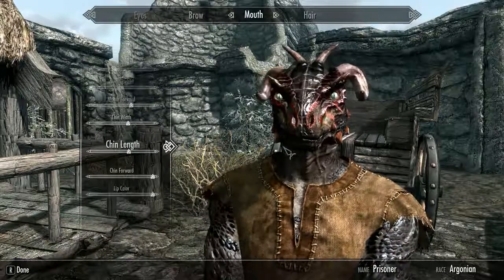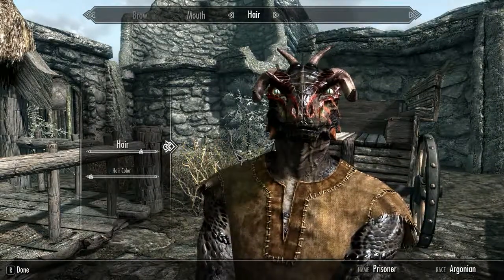Argonian Character Creation Walkthrough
This is a video I madefor u/Harshnoor on Reddit. It is a character creation based off of an Argonian male who uses Heavy Falmer Armor. It's pretty cool, and I had to post it for you guys.

The song used in this video is From Past To Present, Written By Jeremy Soule for the Elder Scrolls V: Skyrim Soundtrack.